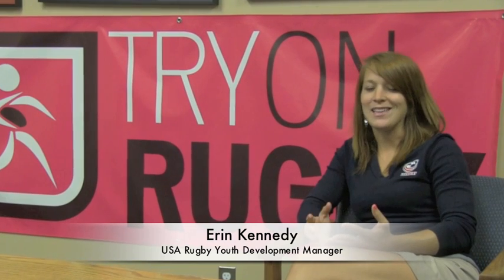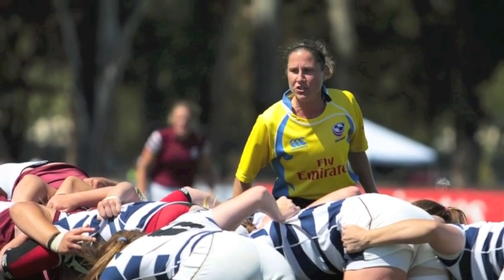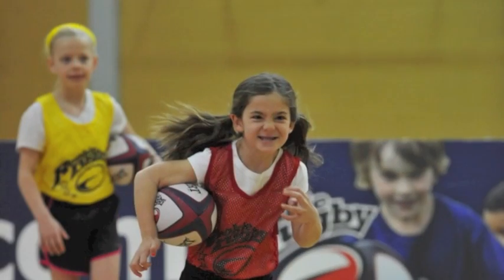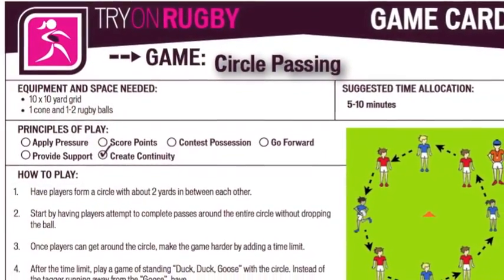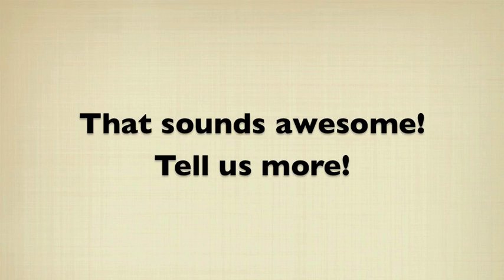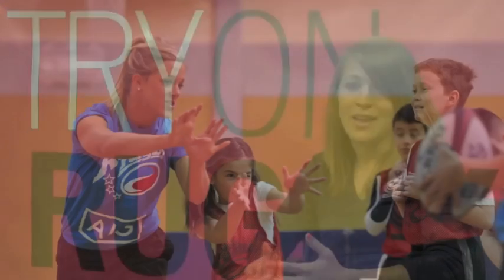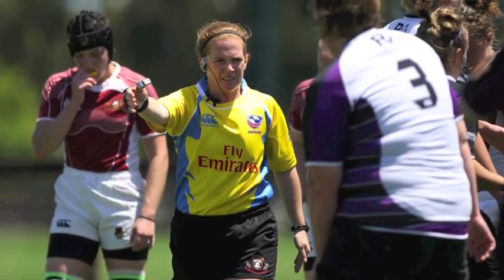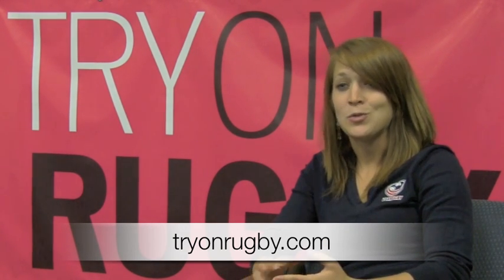Try on Rugby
Try on Rugby is USA Rugby's new development initiative specifically designed for increasing the number of girls and women participating in rugby.

Song: Dance we Do
Artist: Stephen Kellogg and the Sixers